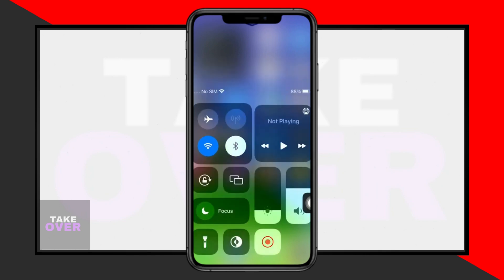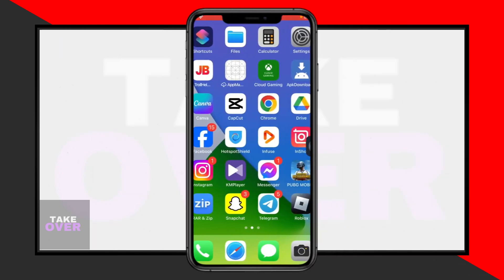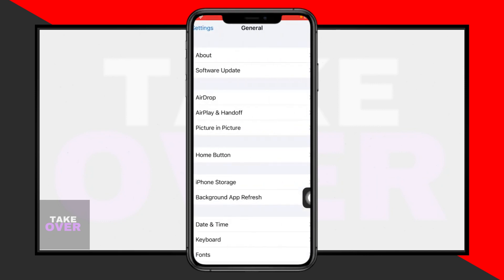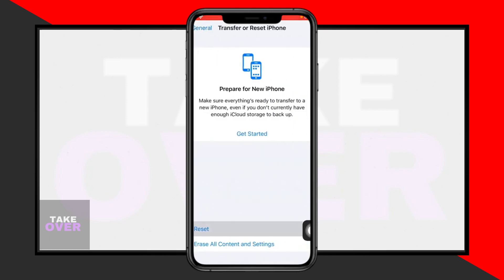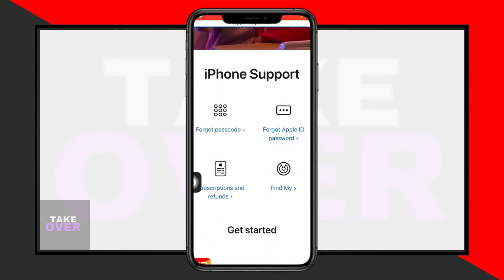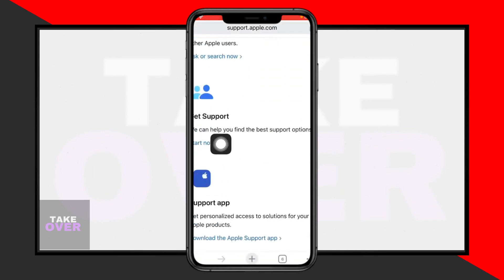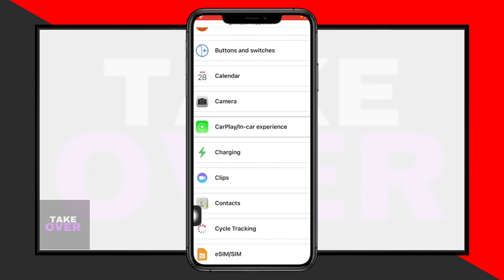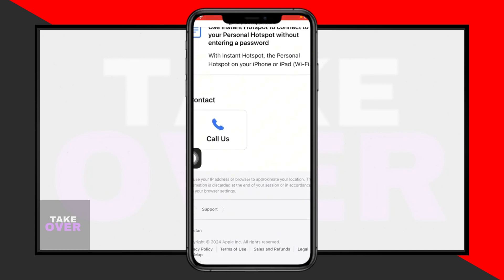How to Fix Personal Hotspot Not Working iPhone iOS 17 / Hotspot Grayed Out in iPhone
In this video, I will help you to fix Personal Hotspot Not Working iPhone iOS 17. Please watch till the end.

Comments